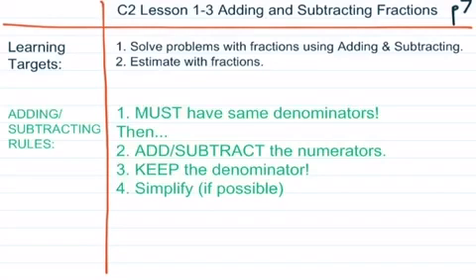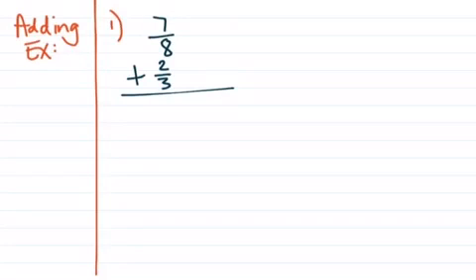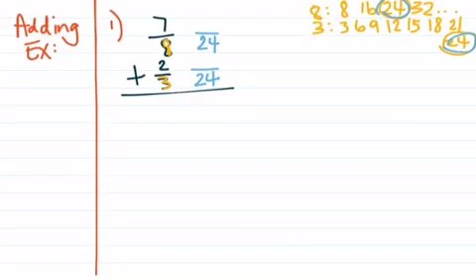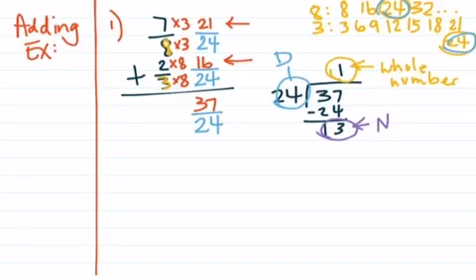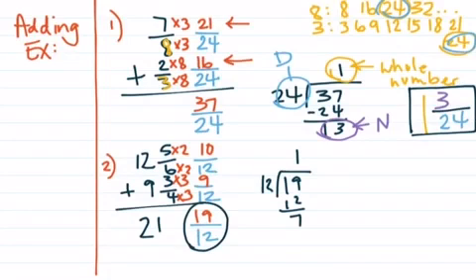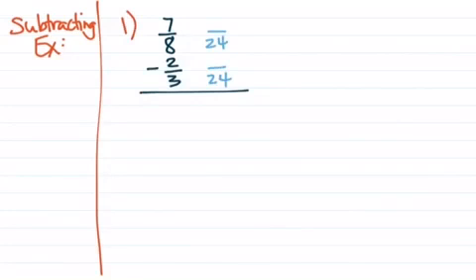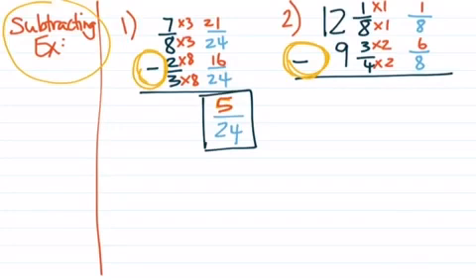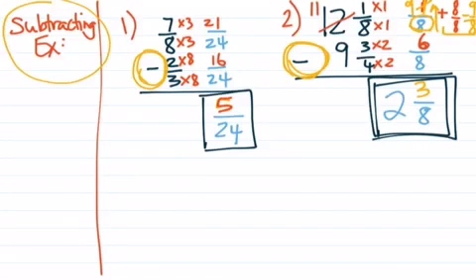C2 Lesson 1-3 Adding and Subtracting Fractions